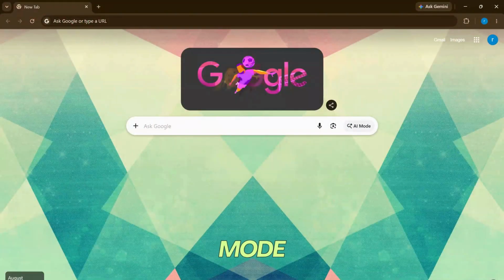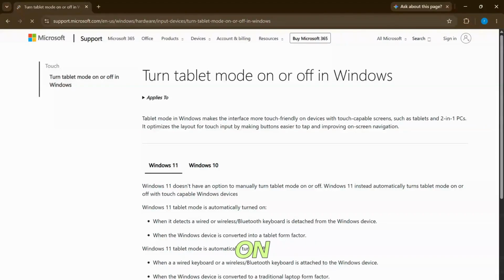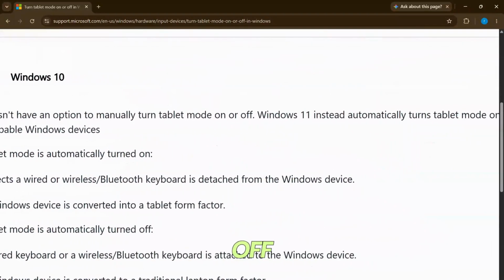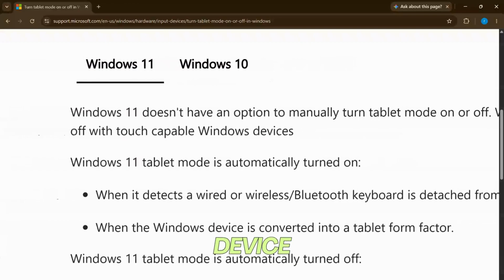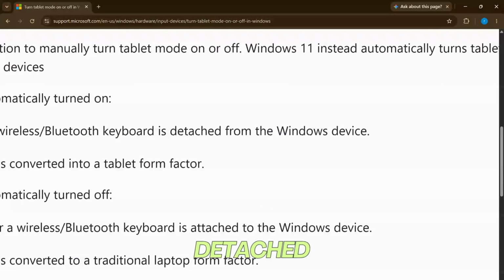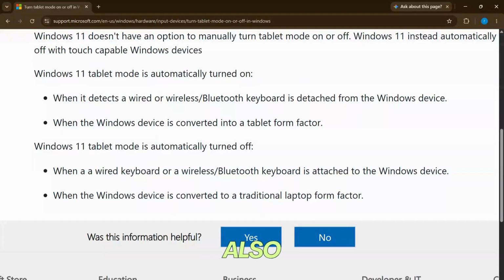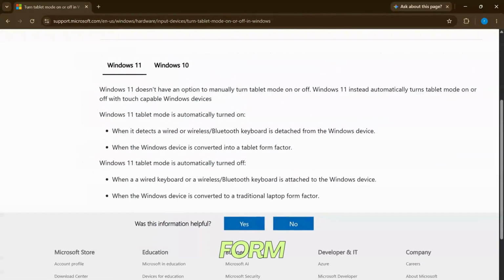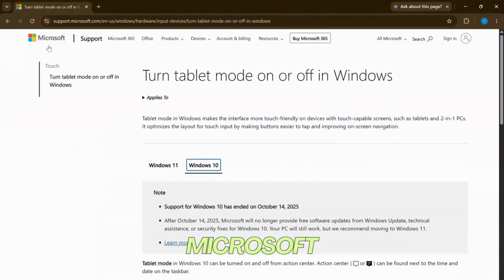How to Use Tablet Mode in Windows 11 | Optimize Your Touchscreen Experience (2026)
How to Use Tablet Mode in Windows 11 | Optimize Your Touchscreen Experience (2026). Learn how to use tablet mode features in Windows 11 to improve your touchscreen experience on compatible devices. This quick tutorial shows the latest settings for using Windows 11 on a tablet or 2-in-1 laptop.

Timestamps:
00:05 – Open Windows Settings
00:24 – Go to System Settings
00:48 – Adjust Tablet & Touch Settings
01:10 – Test Tablet Mode Features
01:25 – Done

Windows 11 automatically adapts its interface for compatible tablets and 2-in-1 devices instead of offering a manual Tablet Mode switch like earlier versions. Follow this step-by-step guide to customize touch settings, gestures, and tablet-friendly features for a better experience.